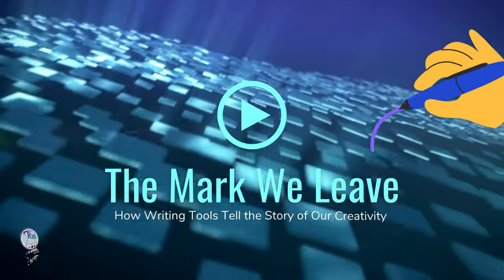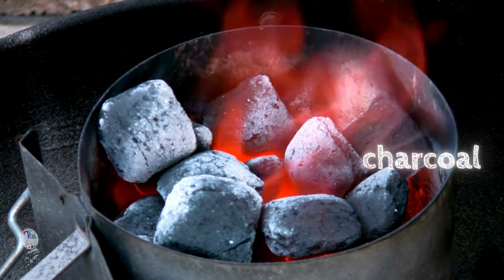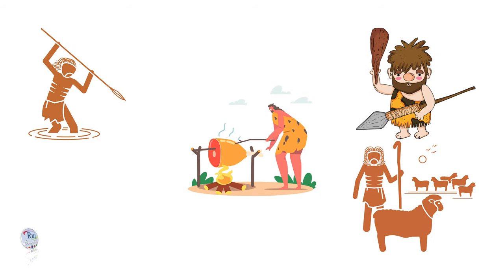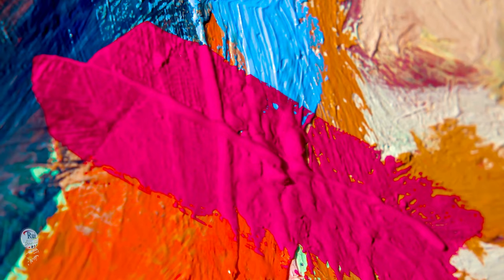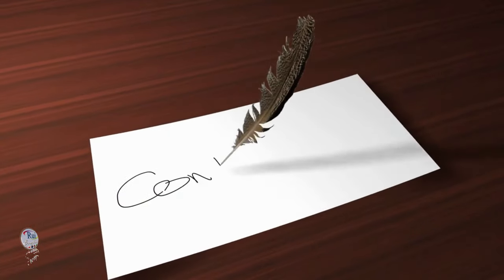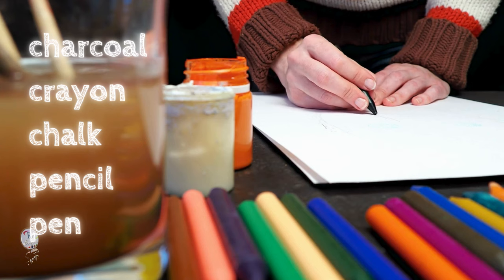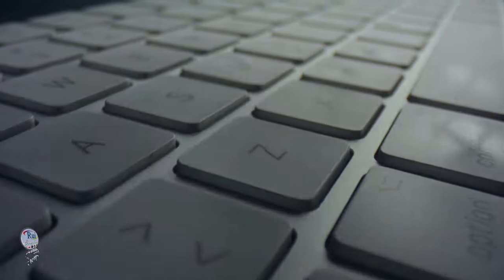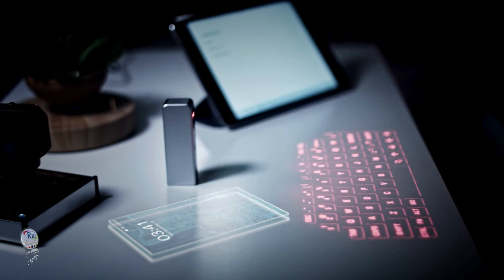Writing Tools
🔘RuiEnglish Lec: Writing Tools